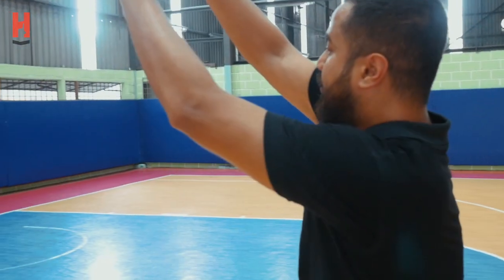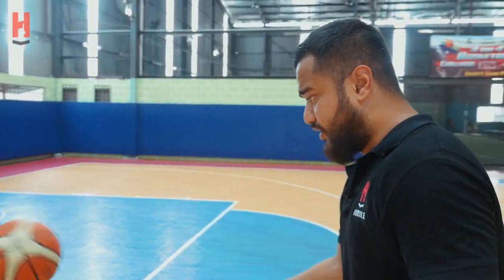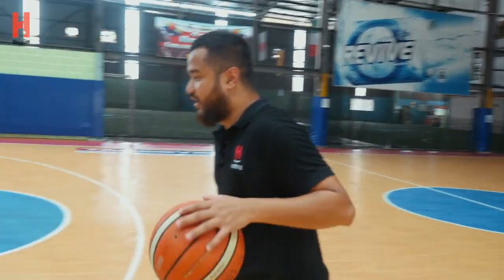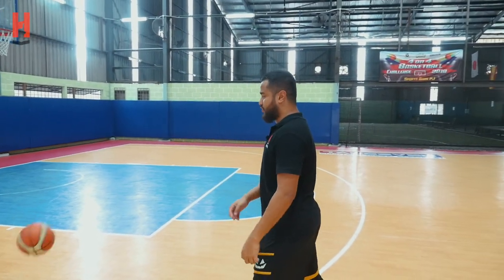Turn Your Pass into a DIME with the WRAP PASS | Basketball 101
Turn your pass to your teammate into a Gift with the Wrap Pass!

Season 2 Lesson 4: The Wrap Pass

Drawing inspiration from Malaysia's national coach during a pickup, coach Nabil brings to you a pass that defies common sense.

Bringing everyday athletes together

While we can’t all be pro stars, we all love the game. What unites us is the spirit, competition, and joy that come with playing sports.  Beyond sports we all hunger for community.

This platform was created to improve the amateur sports experience in the region and around the world. Whether you are a player, coach, parent or organizer, Huddle gives you more before during and after the game.
be awesome.